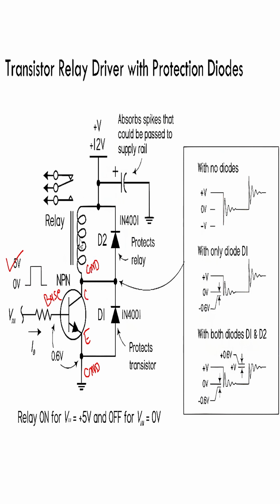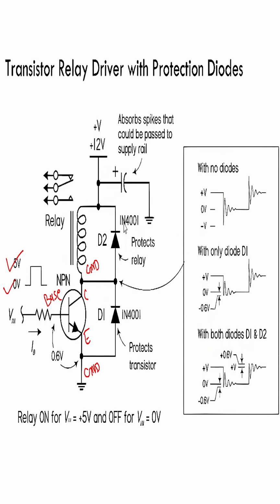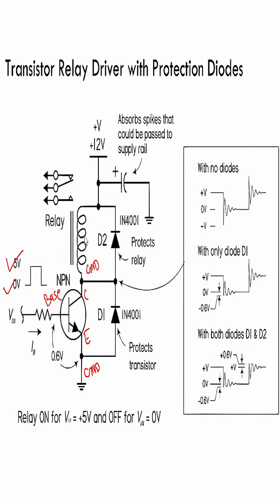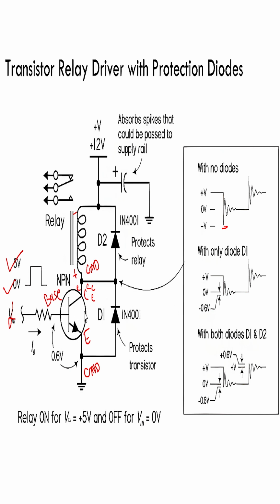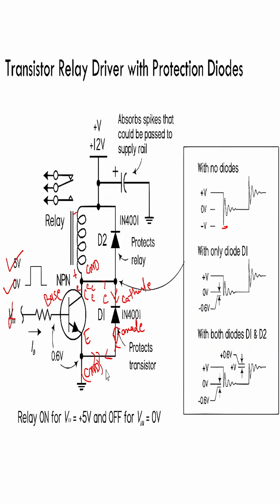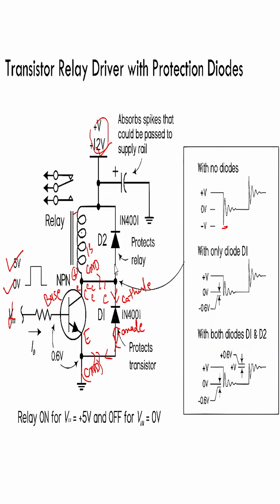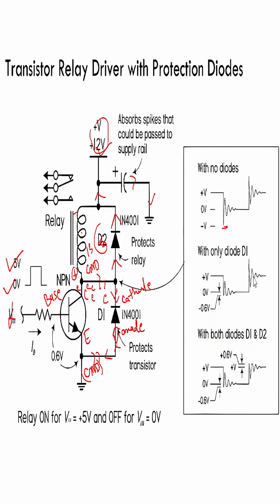“Stop Relay Damage with This Simple Diode Fix ⚡”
Relays can destroy your circuits with dangerous voltage spikes  But don’t worry — there’s a simple fix! In this video, I’ll explain how to build a transistor relay driver with a protection diode step by step.

You’ll learn:
 1. Why relays need a transistor driver
 2. How back EMF can damage your electronics
 3. The role of the flyback (protection) diode
 4. Complete circuit diagram + explanation

Perfect for Arduino, ESP32, robotics, and DIY electronics projects.